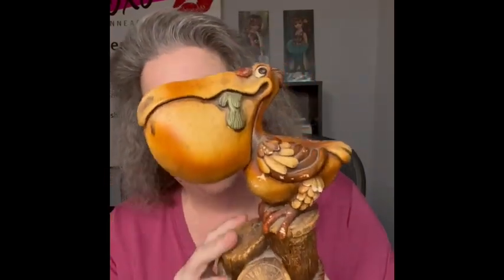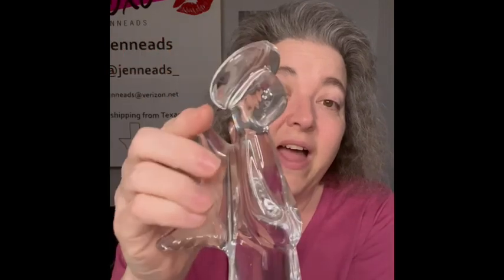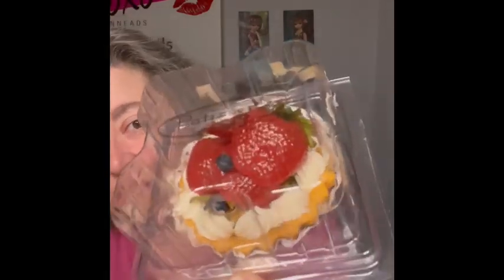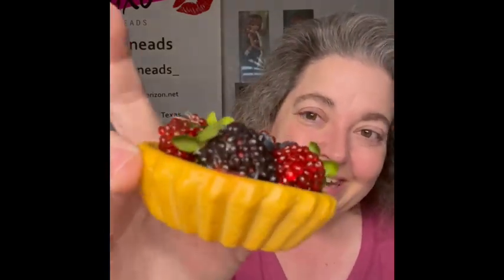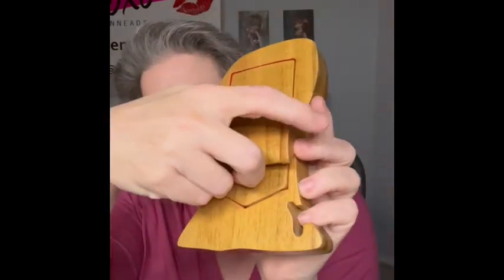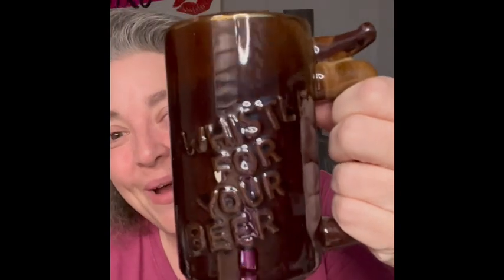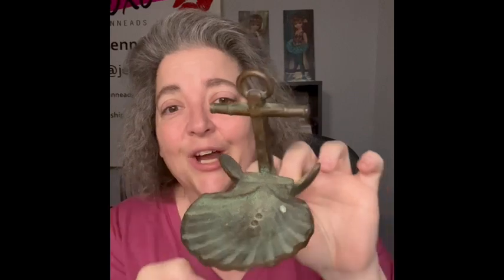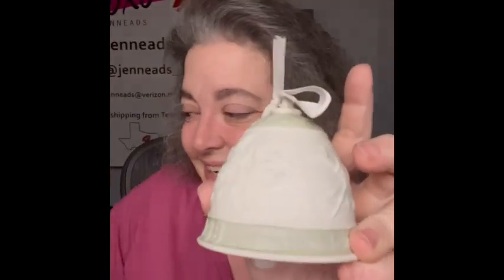Monday Live Sale with @sandyandotto Preview